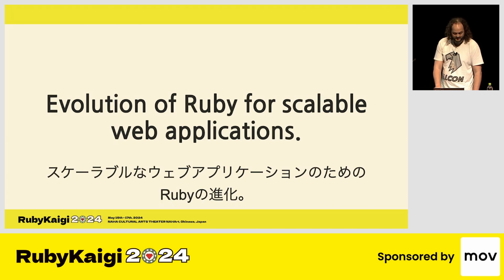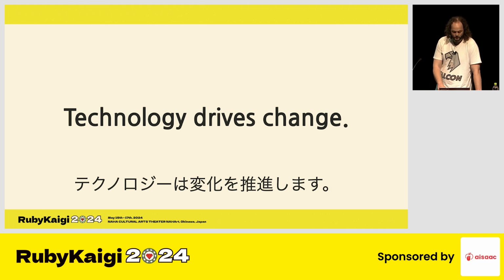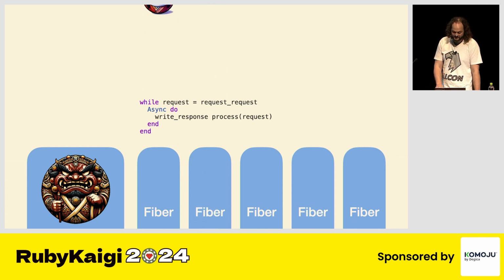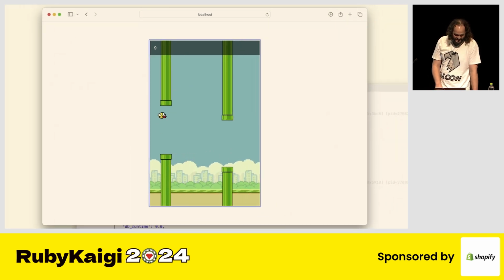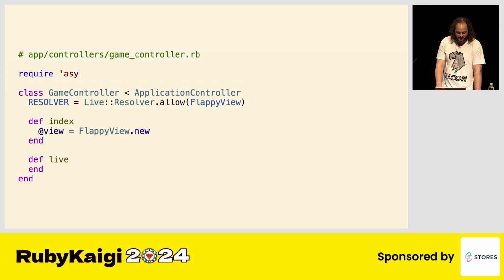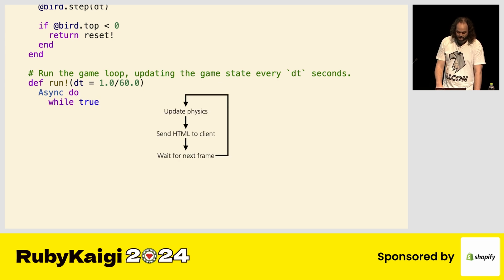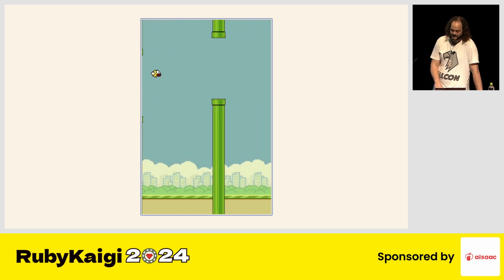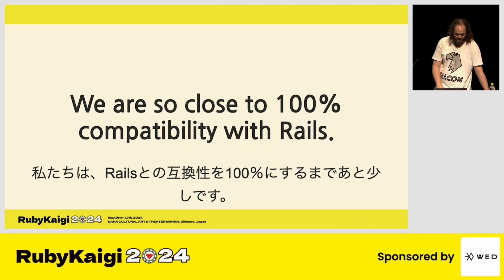[EN][Keynote] Leveraging Falcon and Rails for Real-Time Interactivity / Samuel Williams